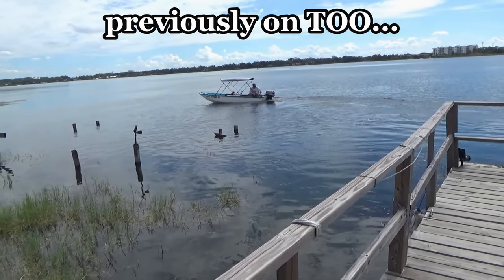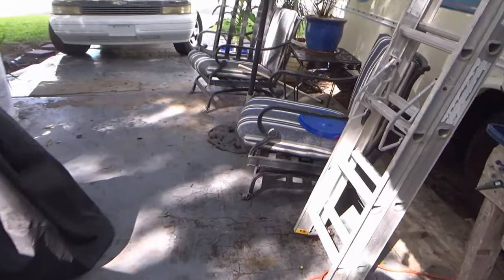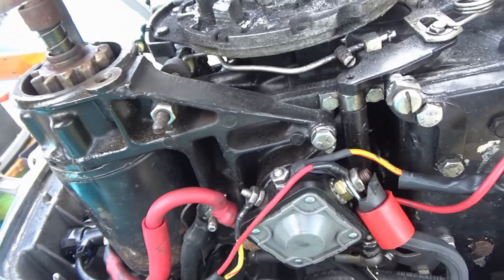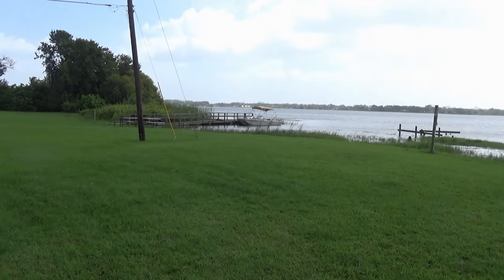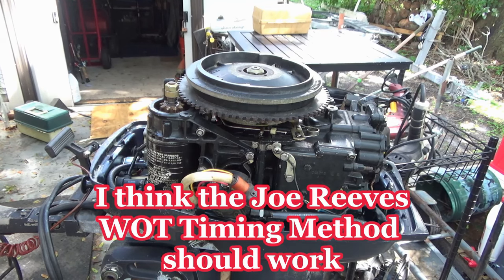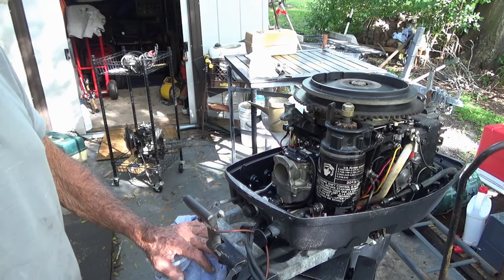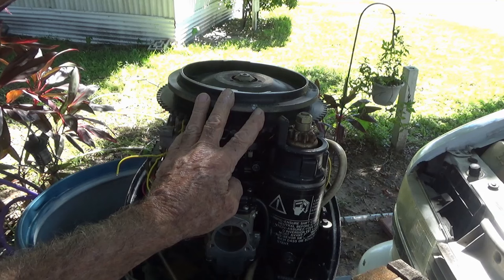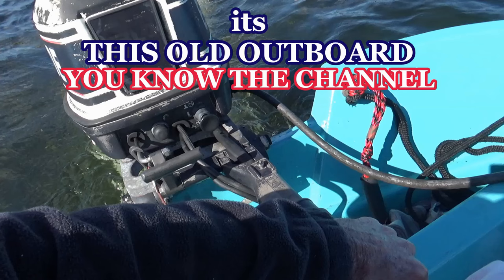Johnson 25 Hp - This Happened pt 2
It's This Old Outboard. We couldn't believe what was under the Johnson 25 Hp Flywheel & the Evinrude 30-35 Hp Beef Build gets that "One More Thing". Plus, Joe Reeves WOT Timing Procedure! You Never Know What's Gonna Happen Next!
It's This Old Outboard. Resurrecting Old Outboard Motors. YOU KNOW THE CHANNEL